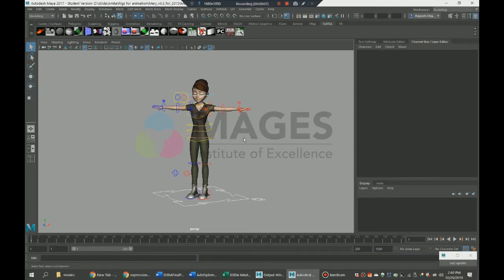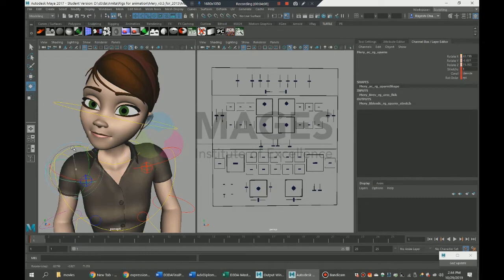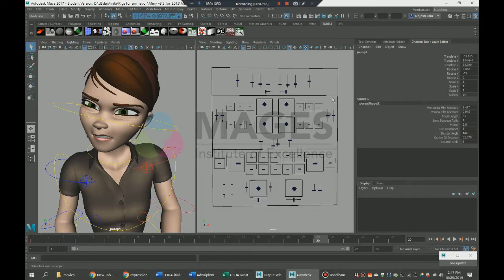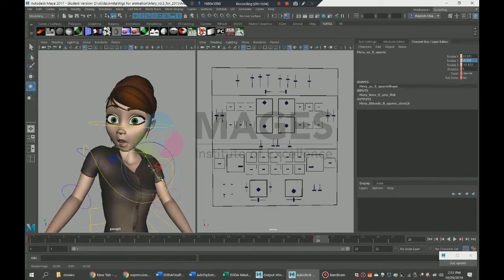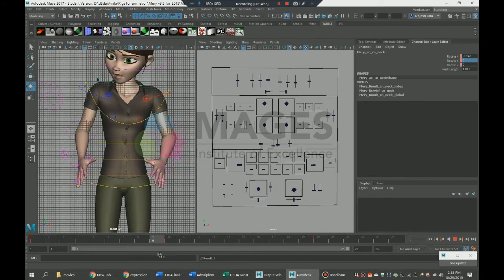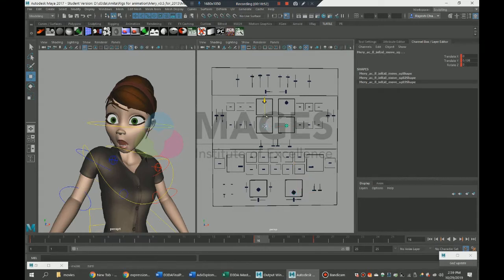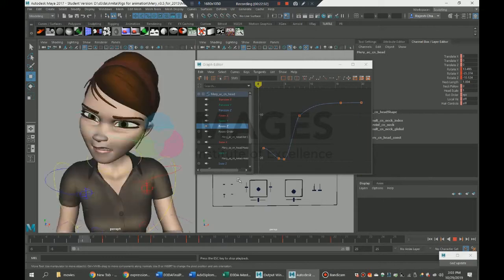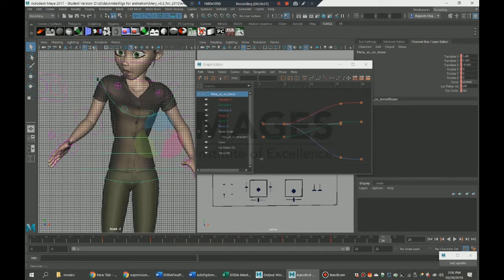Animation Tutorial- Expression- Animating A Take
Animating a take- This tutorial is the demonstration of the steps in creating an exaggerated 'take' in anticipation of an accent.
Do post any questions, comments, suggestions or feedback in the Comments section below